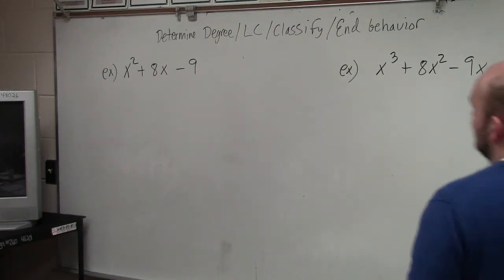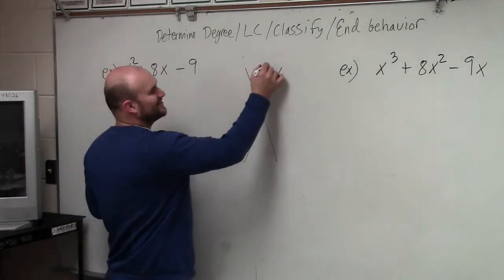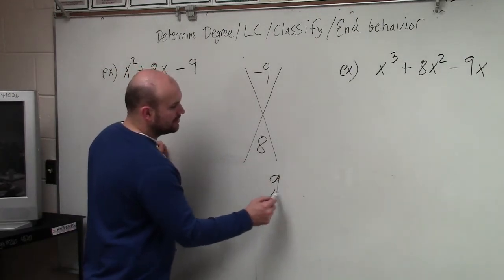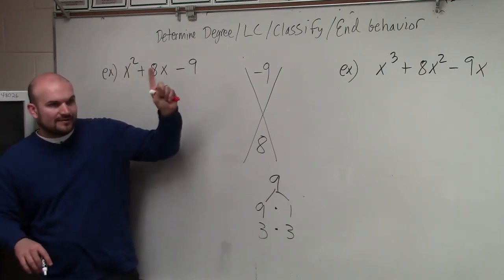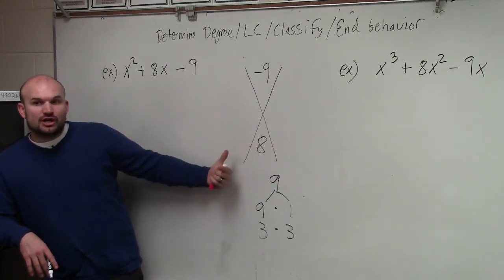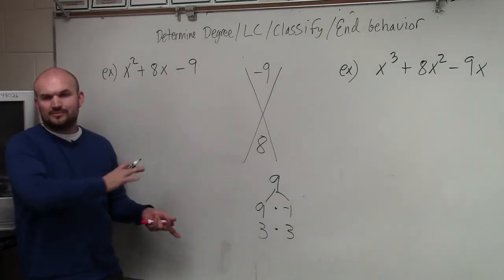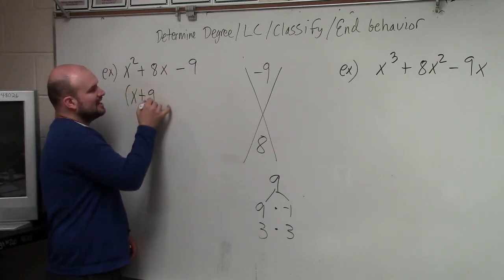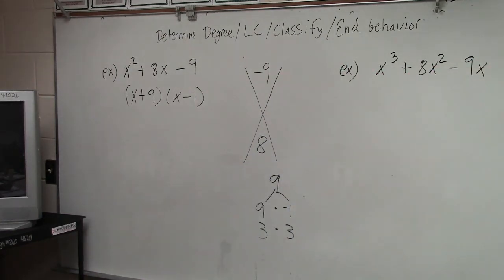Factoring a basic trinomial using the x method, x^2 + 8x - 9